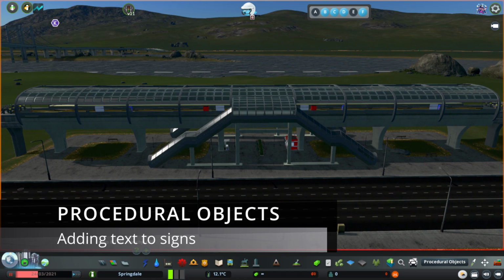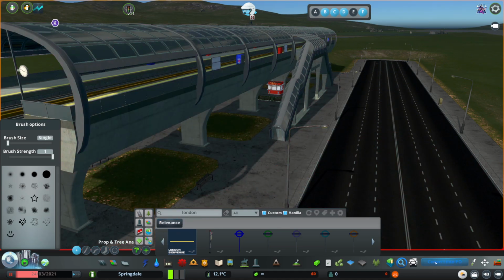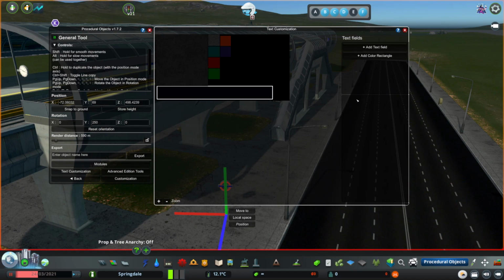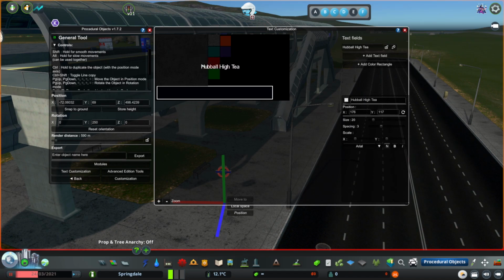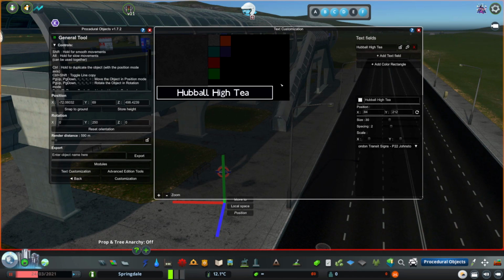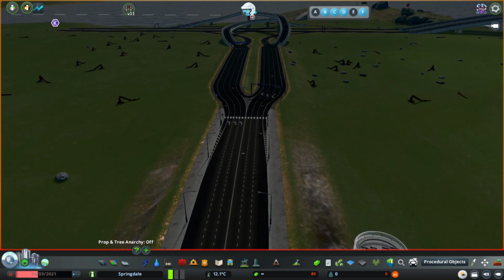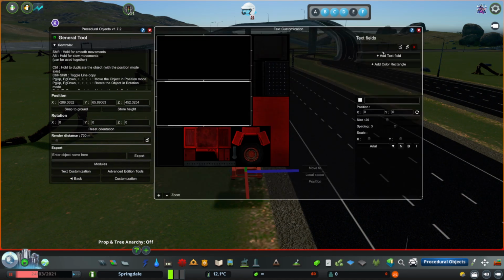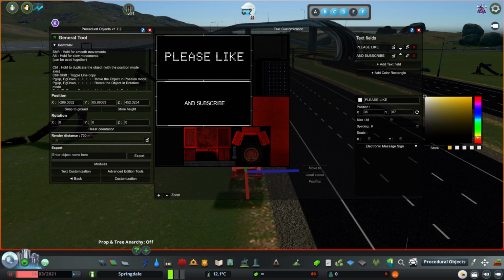Cities: Skylines - Custom Signs with PO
Ever thought something was missing from your city? Want to point the way somewhere and make it your own? Here's a quick and simple way to let your cims know where they are by simply giving them a sign!